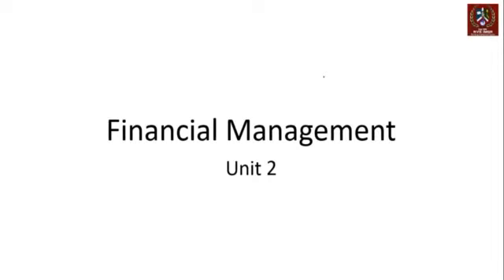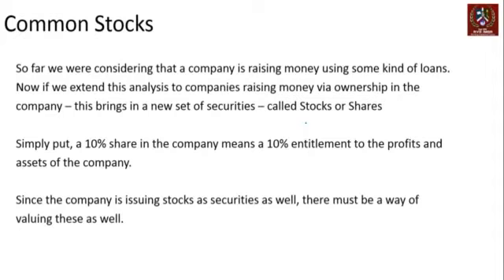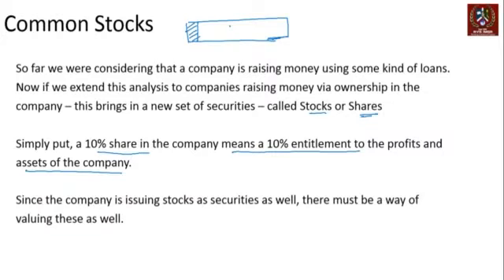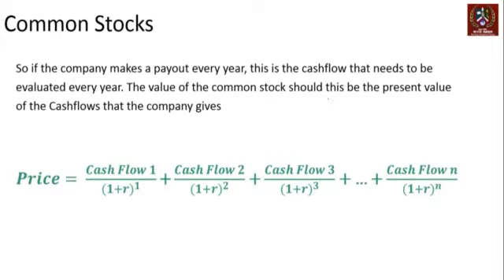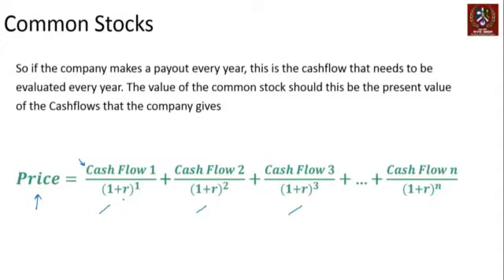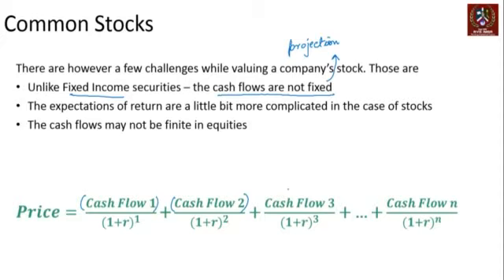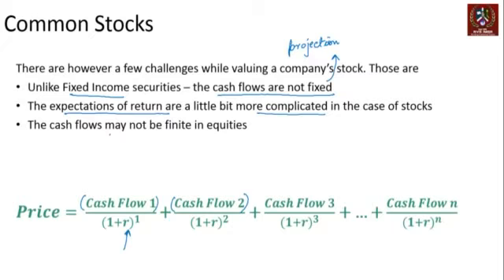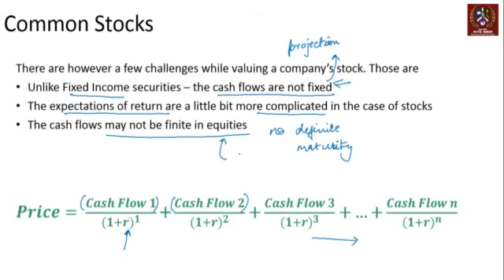Valuation I 4